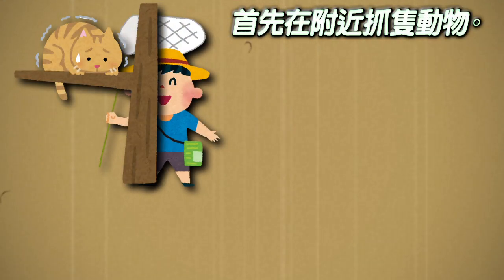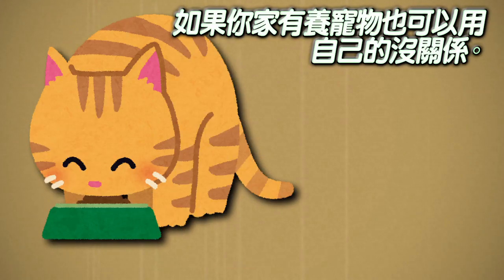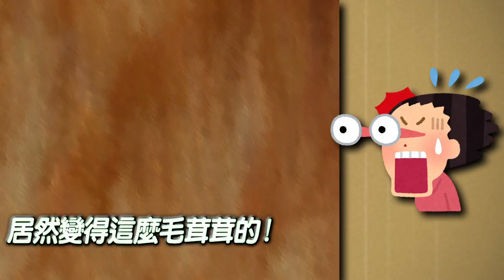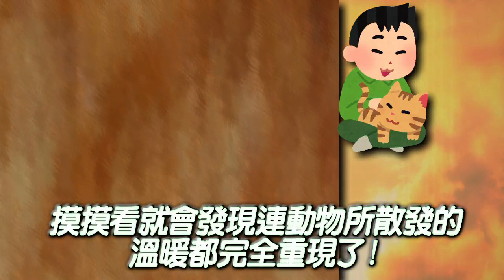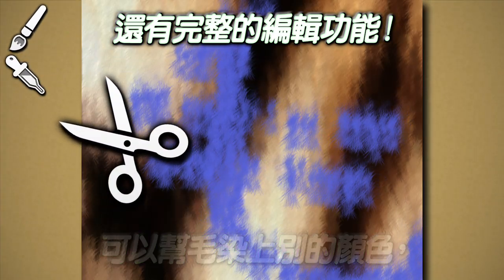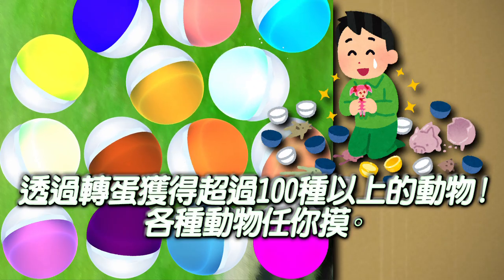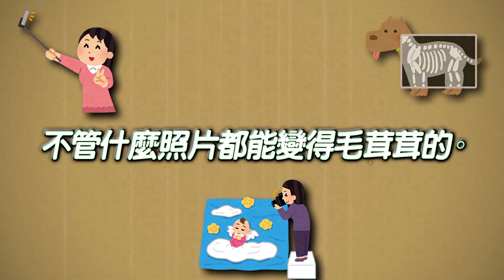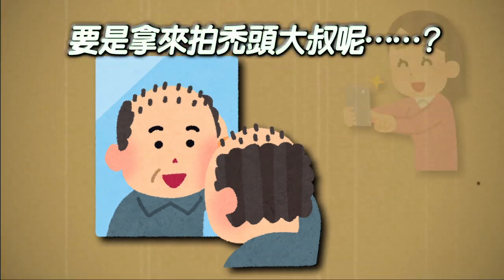毛茸茸相機 - 把拍好的照片變成毛茸茸的。連毛毛的溫暖都能感受到的神奇App！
Android

這是一款不管什麼照片都能讓它變得毛茸茸的神奇App。
拍下照片並把它變成毛茸茸的之後，可以幫它剃毛或染上別的毛色。

還能使用拍照後獲得的轉蛋券來玩轉蛋。
玩轉蛋就有機會拿到狗狗和貓貓，以及多達100種以上的稀奇動物。
拿到稀有動物然後盡情地搓搓摸摸、揉揉蹭蹭吧！

- 特點
・一瞬間就能把拍好的照片變成毛茸茸的。
・有4種毛的質感可供選擇。
・完整的編輯功能，可以幫它剃毛和染色。
・可以詳細設定毛的密度，在性能普通的裝置上照常穩定運作。
・分享做好的毛茸茸照片。
・重現動物的體溫。寫實的設計，撫摸一會兒後就能實際感受到動物身體的溫暖。
・轉免費轉蛋來收集動物。
・動物種類總共超過100種以上，會出現什麼樣的動物呢？
・可以關閉快門聲。
・當你劃傷頭髮時，ASMR會發出聲音。
・連秃頭也一樣能變得毛茸茸。